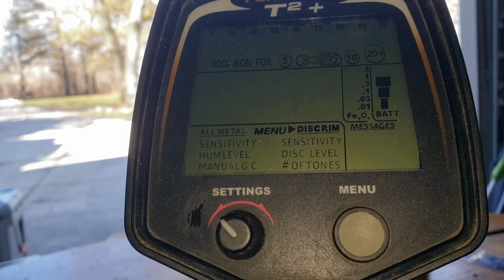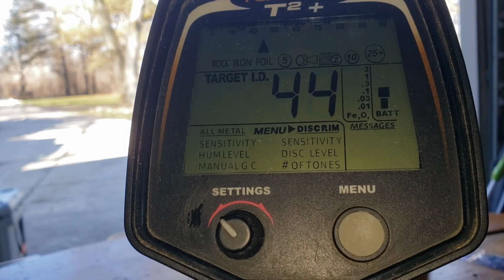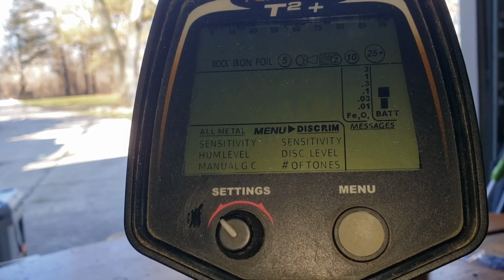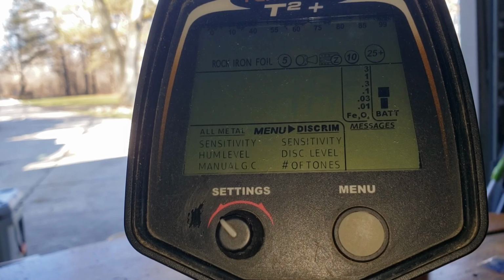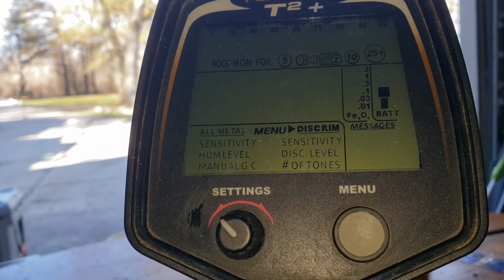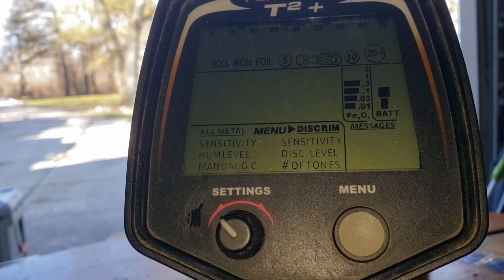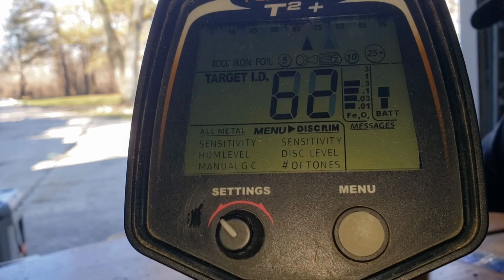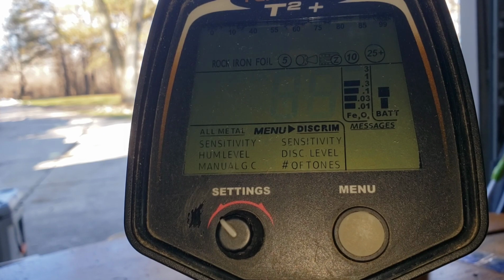Traveling To Metal Detect Germany 2023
Are you traveling to metal detect Germany 2023? Or perhaps you live in Germany and have a Teknetics T2+ metal detector. Here are some approxinate German Coin Target IDs for the Teknetics T2+ from a handful of coins I have collected over the last year. I hope you find this video helpful. Deej💜

Reisen Sie zur Metalldetektoren Deutschland 2023? Oder vielleicht leben Sie in Deutschland und besitzen einen Teknetics T2+ Metalldetektor. Hier sind einige ungefähre deutsche Münzziel-IDs für den Teknetics T2+ aus einer Handvoll Münzen, die ich im letzten Jahr gesammelt habe. Ich hoffe, Sie finden dieses Video hilfreich. Deej💜